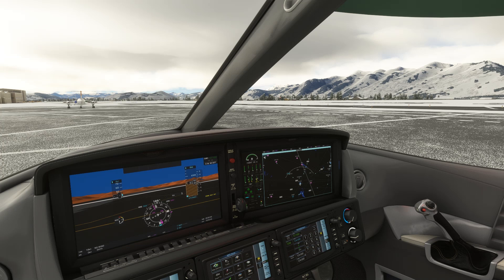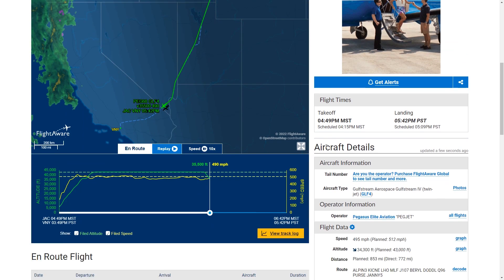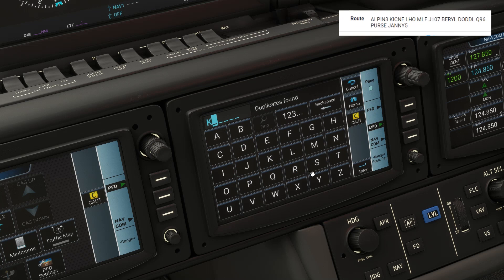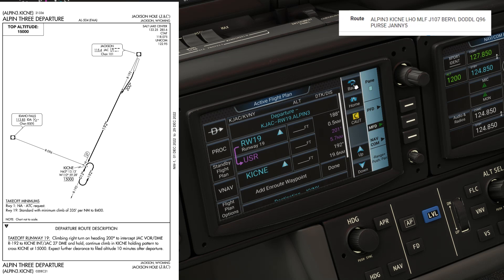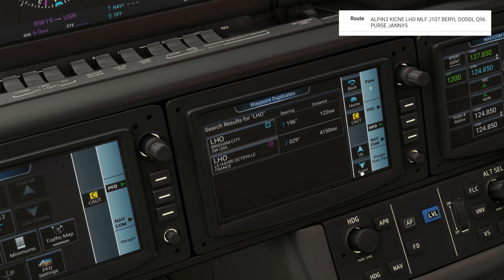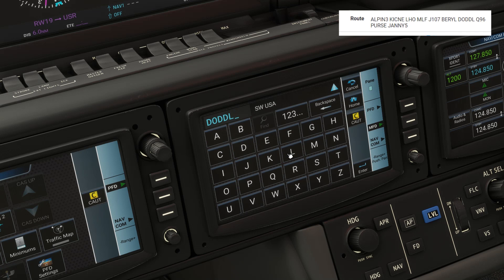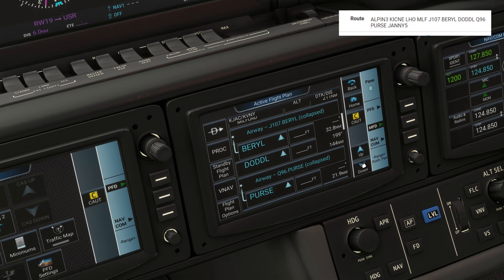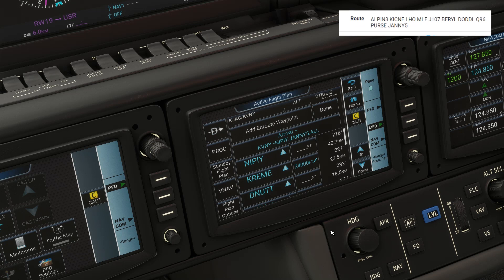Loading a Flight Plan in the G3000 | MSFS Cirrus Vision Jet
A little primer on loading a flight plan into the G3000, using the Cirrus Vision Jet Perspective System.